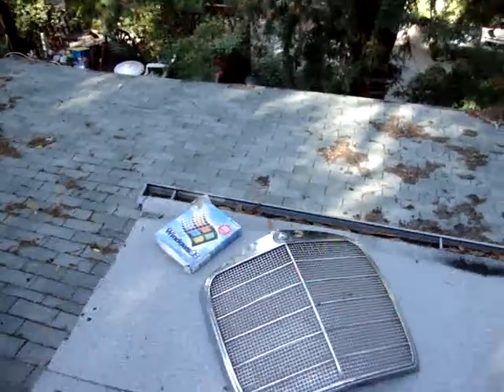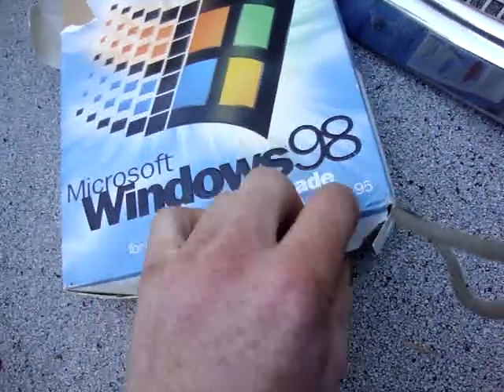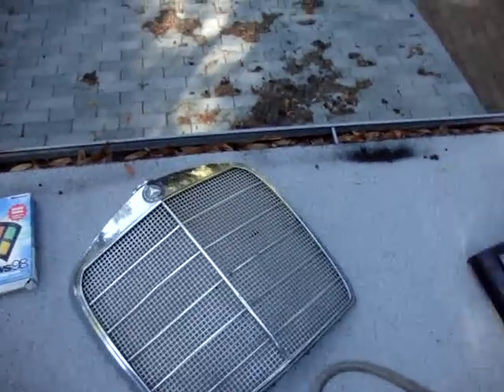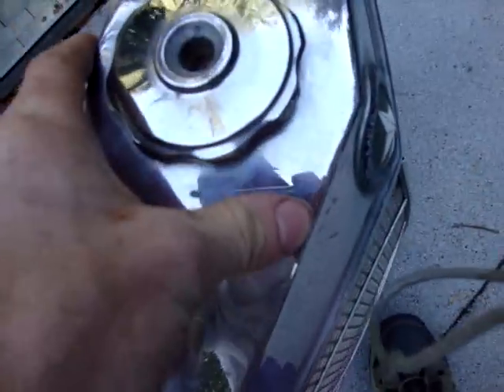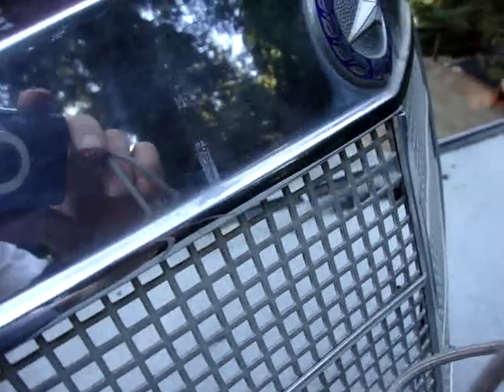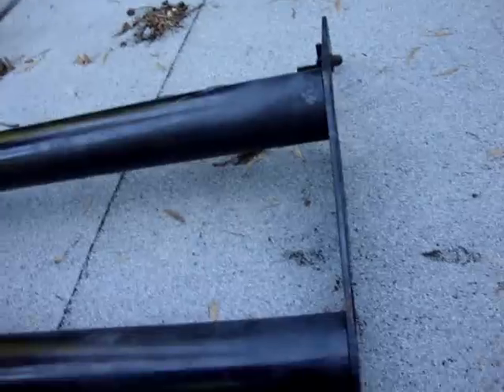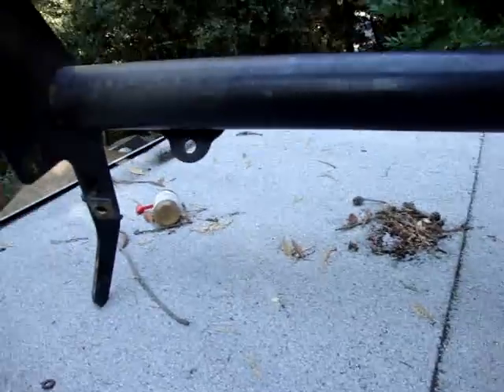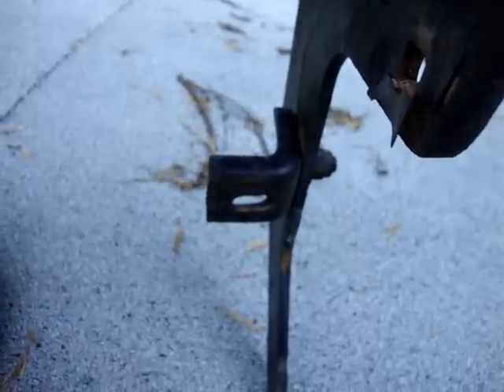Sweet finds Oct 2009